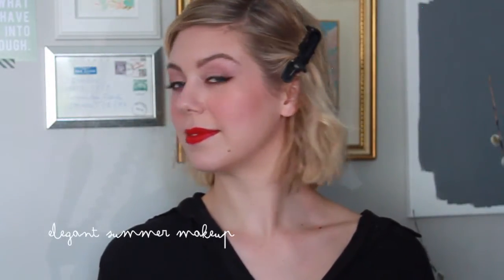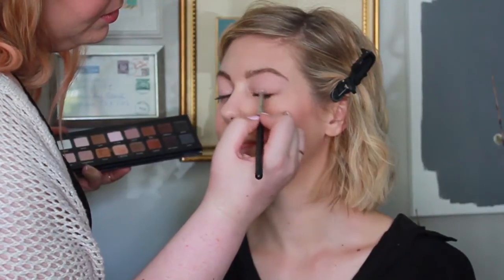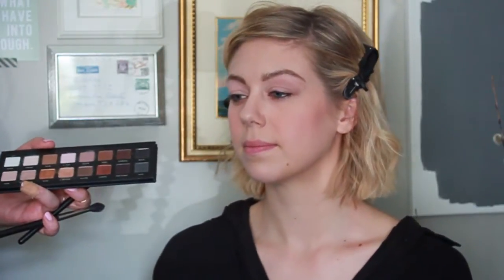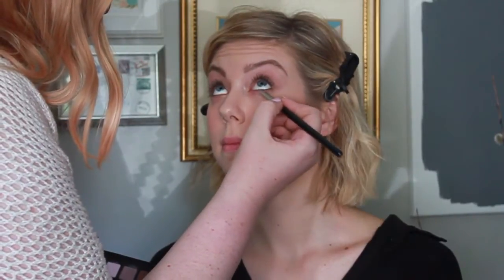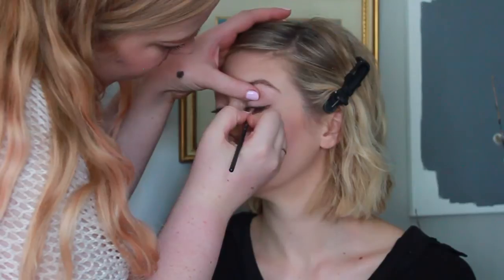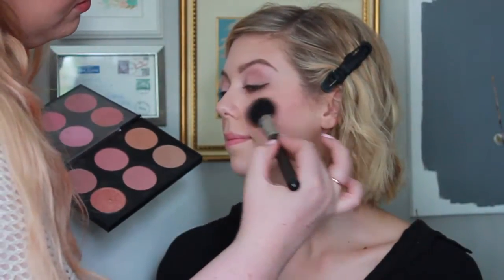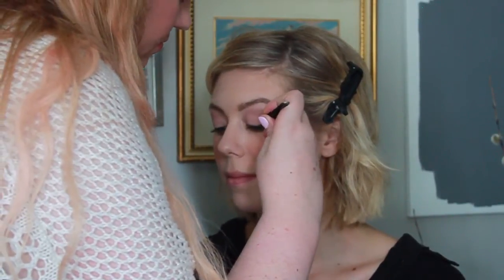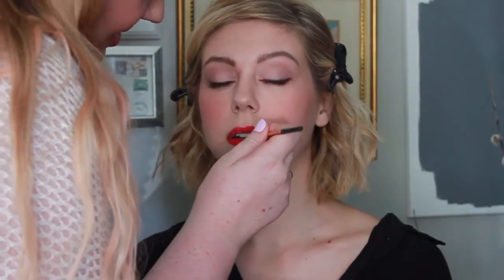elegent summer makeup tutorial with a red lip using the LORAC Pro Palette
Products used:
MAC Painterly